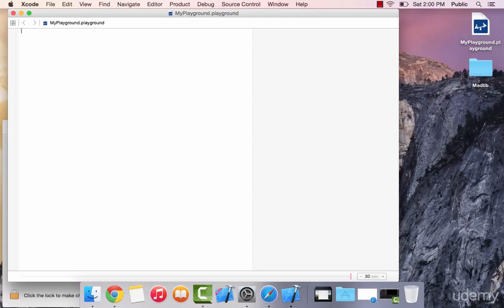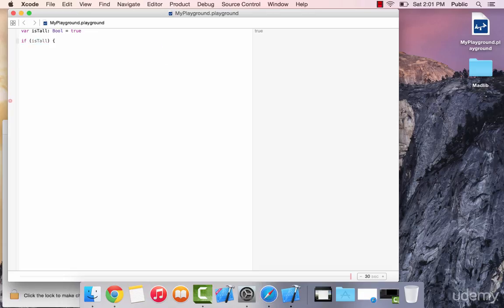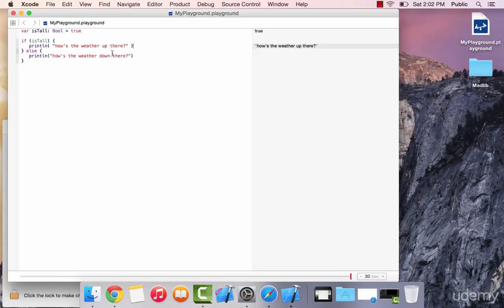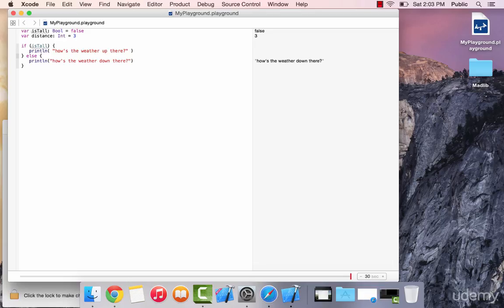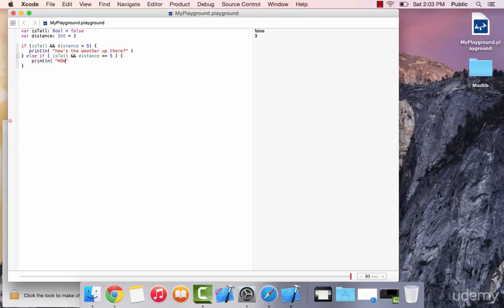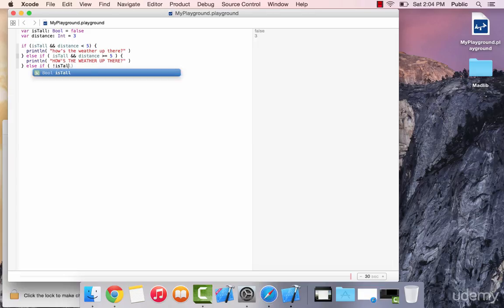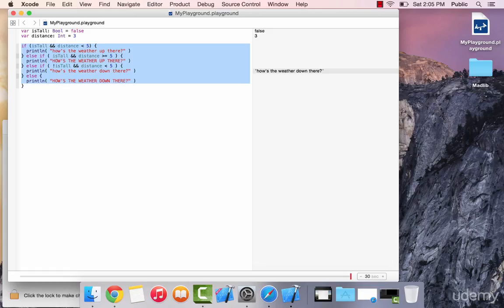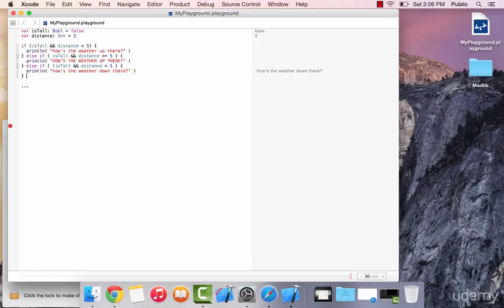11 if and bool